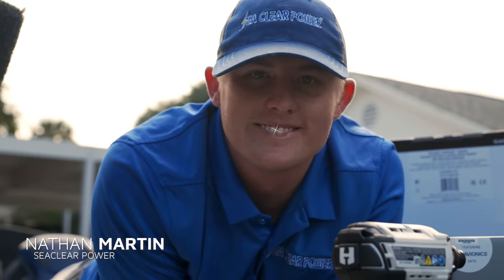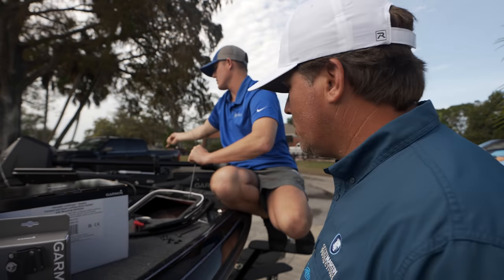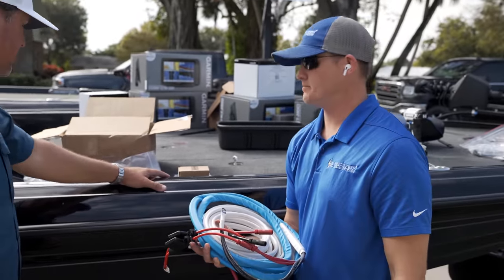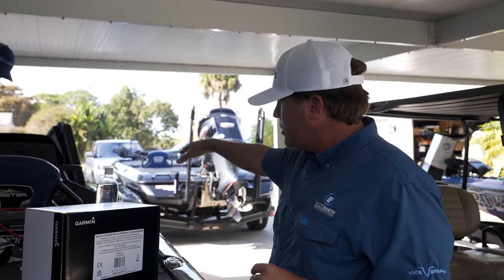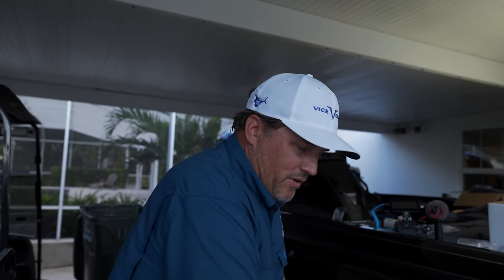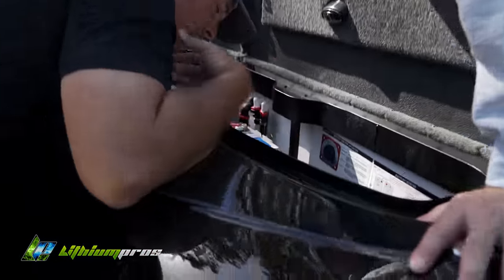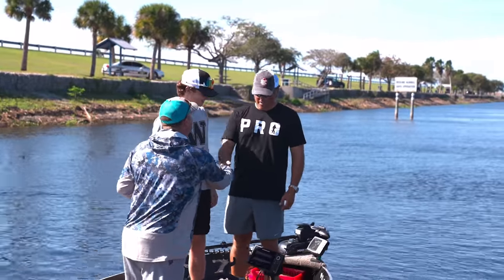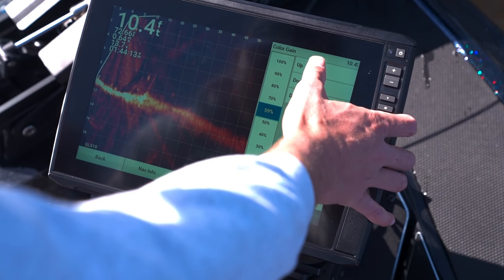SUPER POWERING the MOST ADVANCED Electronics on my NEW BOAT!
We install $20,000 of the BEST Electronics on my BRAND NEW SKEETER BOAT and advance them even further with this awesome technology!

—— FISHING GEAR ——

-- CAMERA EQUIPMENT --

Wide Lens (SONY FE 16-35mm)
Main Lens (SONY FE 24-70mm)